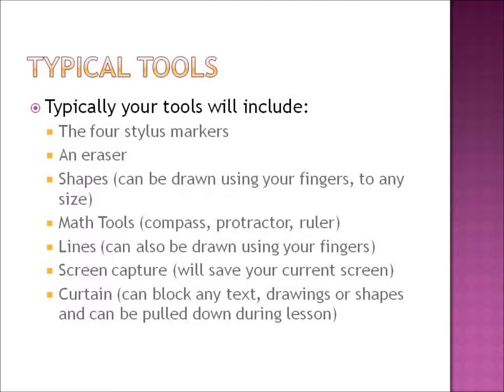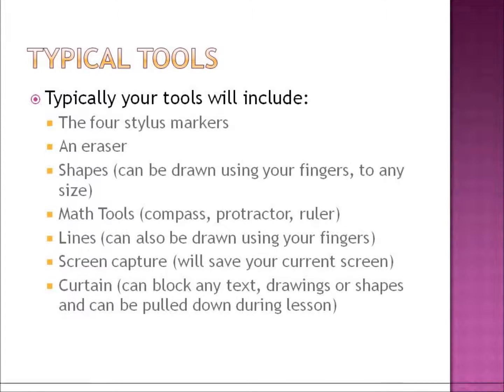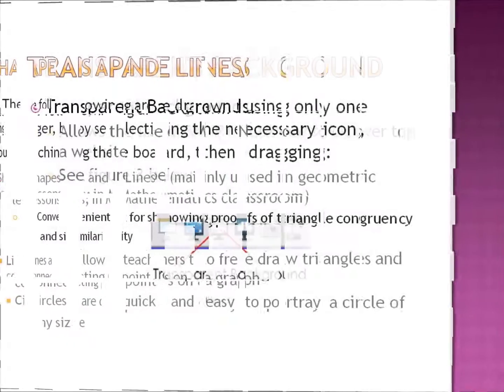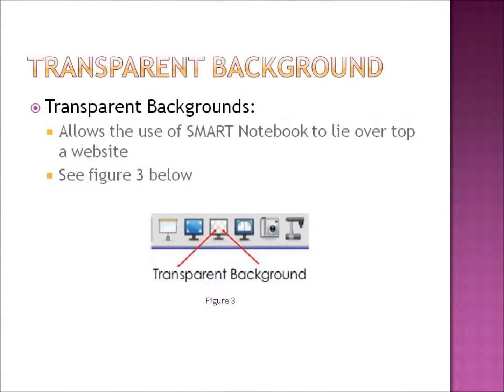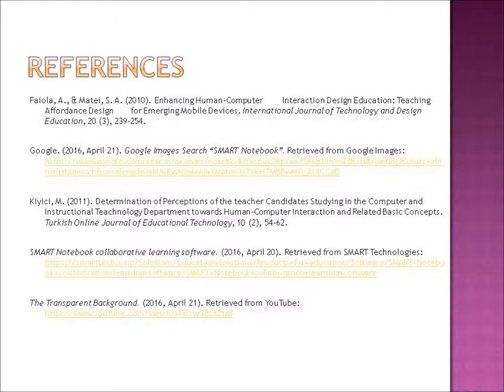SMART Notebook Basics Presentation